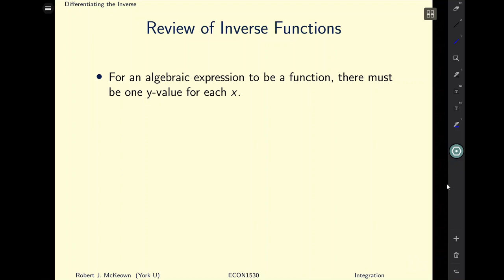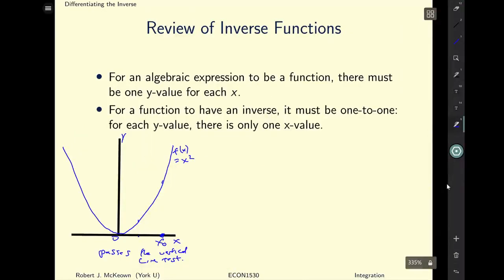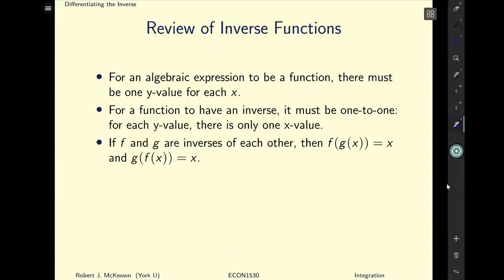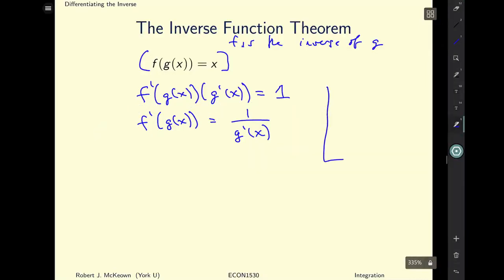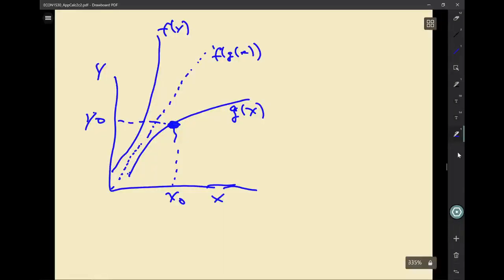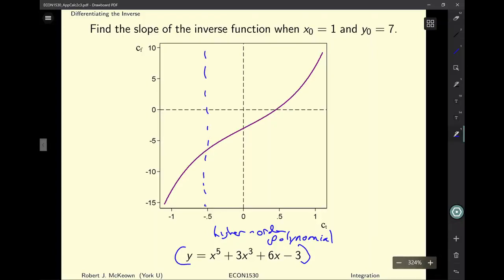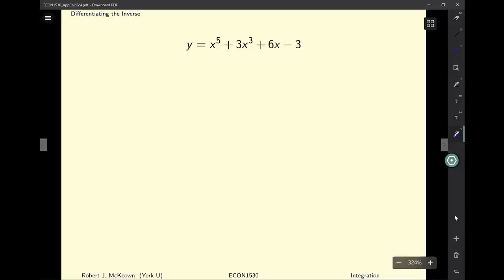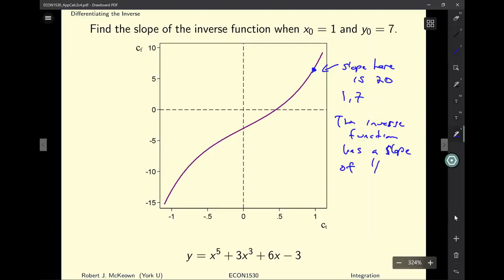Differentiating the Inverse Function